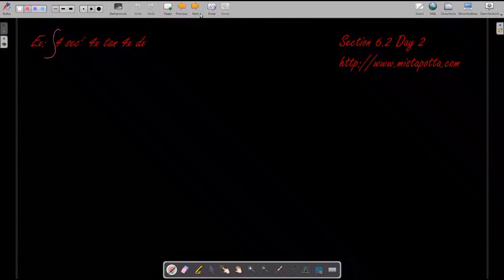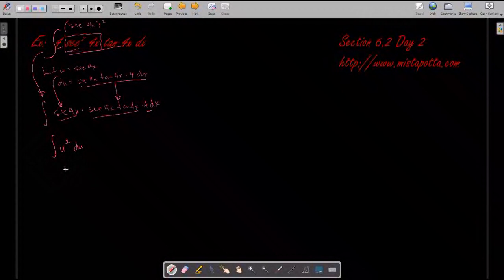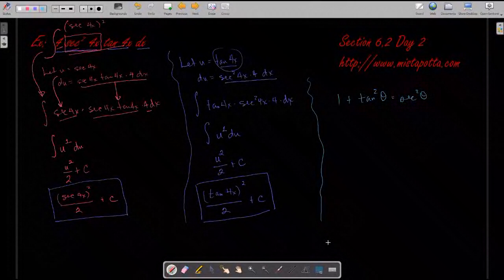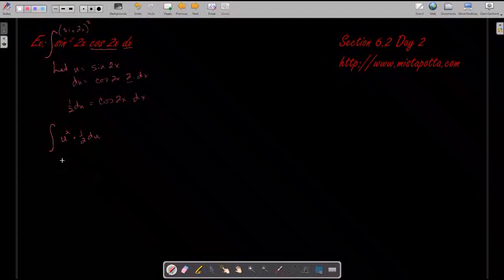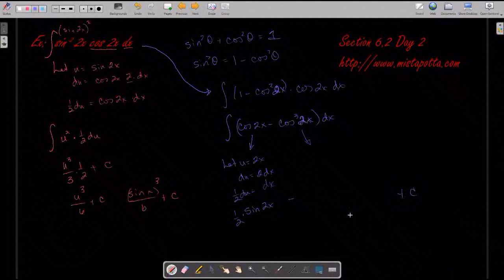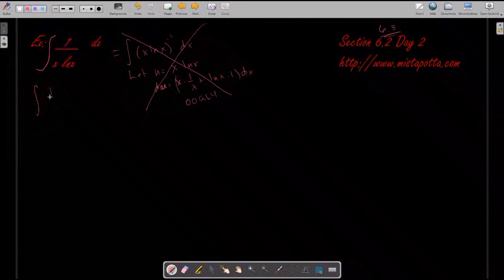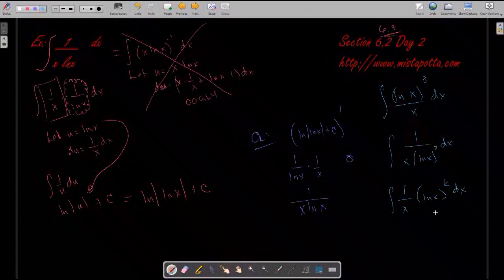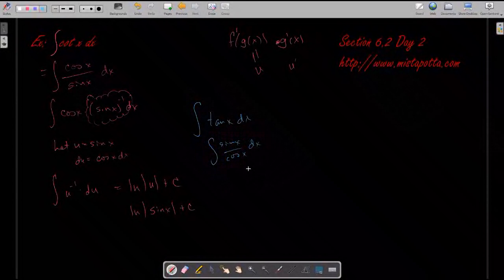Calculus BC - More Antiderivatives by Substitution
In this video, we discuss more examples of finding indefinite integrals by substitution.